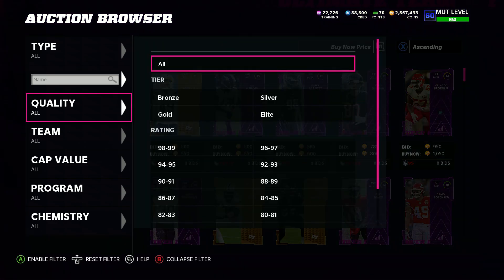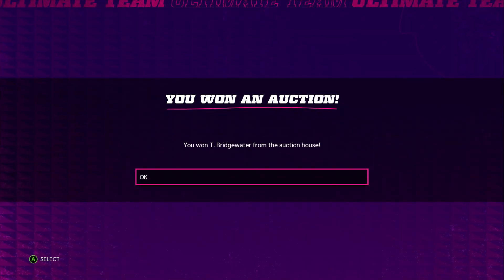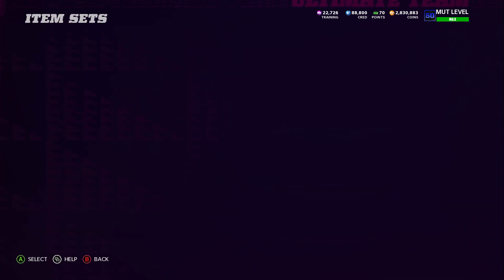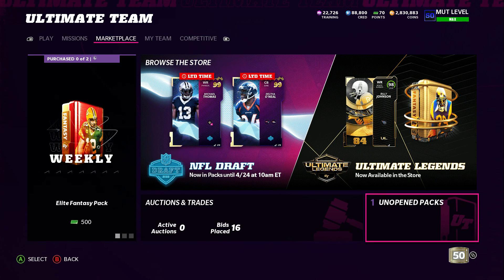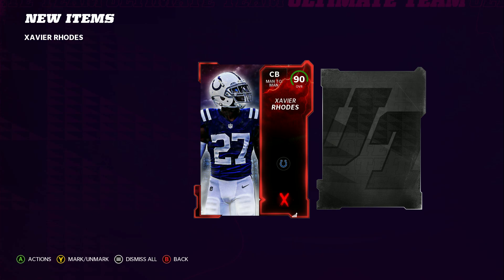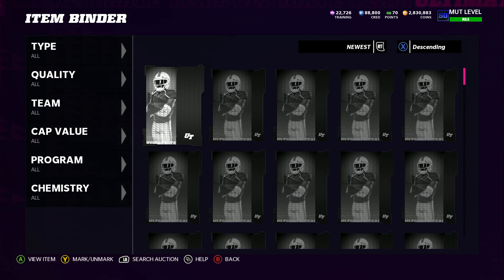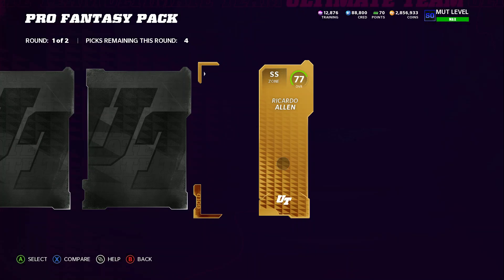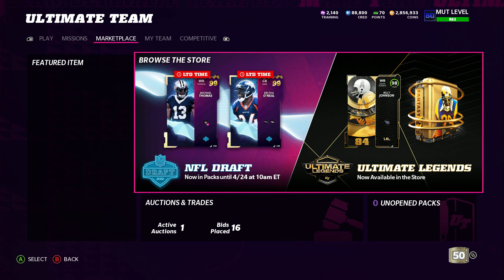BEST COIN MAKING METHOD IN MADDEN 22! GUARANTEED PROFIT!!!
W coin making method
L commentary
sike nah but thank you guys so much for watching!